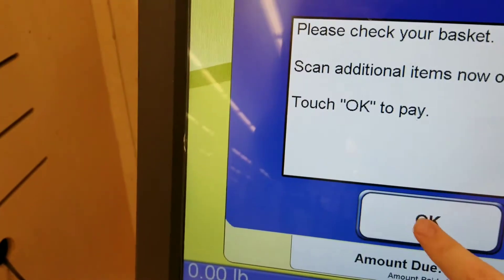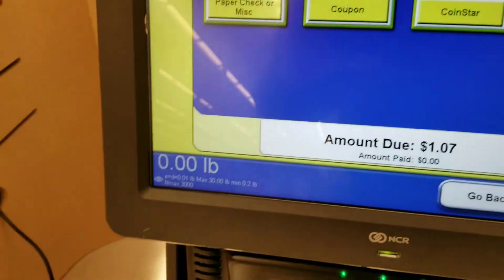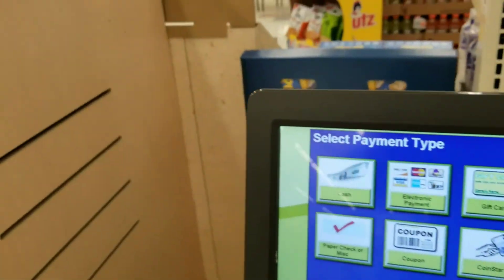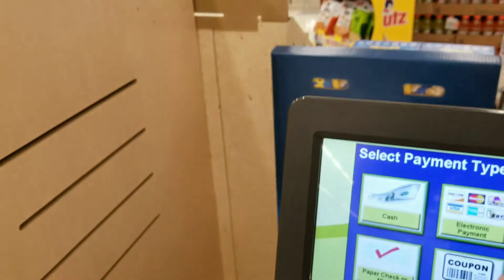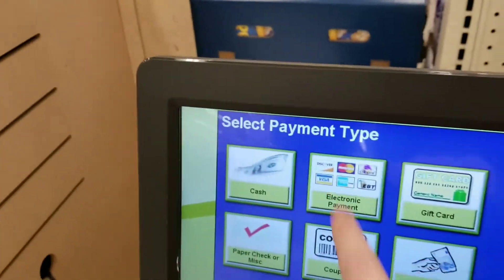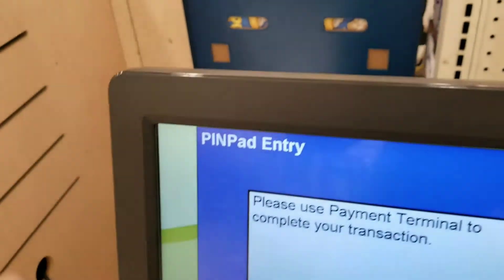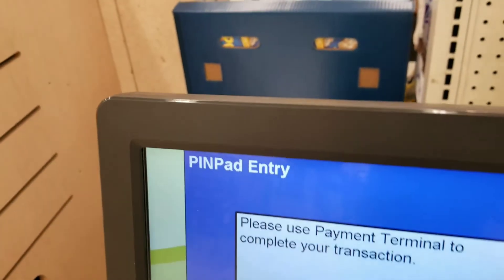NCR Belt Model Self Check Out at Acme Sav-On #7992, 700 Haddonfield-Berlin Rd, Stratford NJ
Installed around 2011, one of many Acme's to still have self checkout